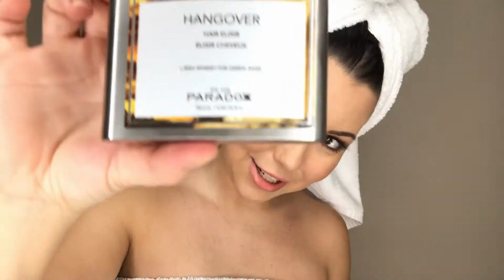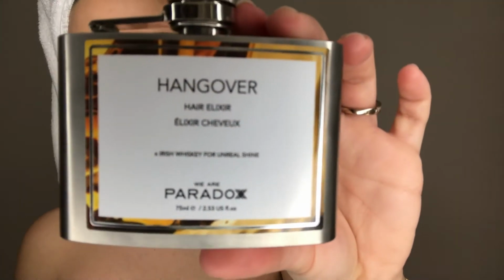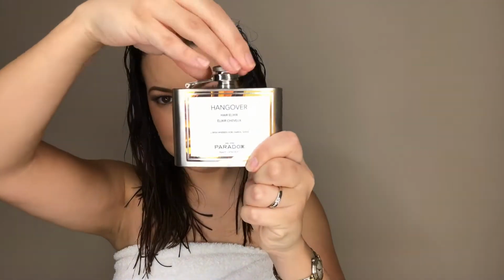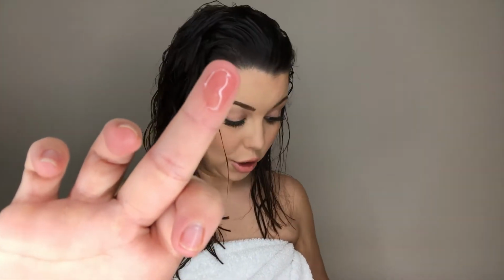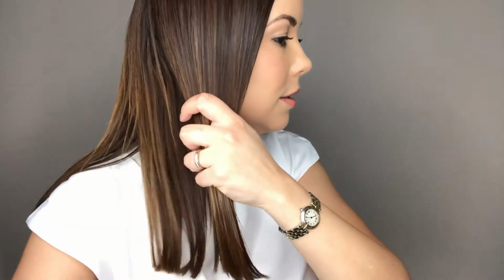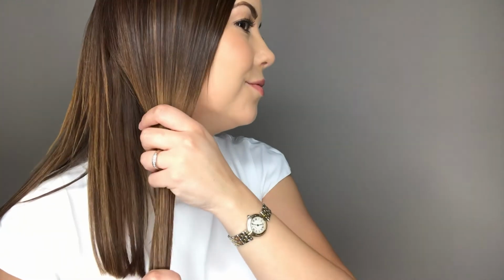How To Use Hangover Hair Elixir | We Are Paradoxx | Vegan | Cruelty-Free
Hangover Hair Elixir by We Are Paradoxx is a 97% natural, life saving hair elixir. It restores damaged hair, adds shine to dull hair and smooths frizz. Works as a leave-in treatment or finishing oil.

How to use: Apply to wet or dry hair. Tip a very small amount onto your fingertips, rub hands together to distribute and smooth through ends of your hair. A little goes a very long way.

90% plastic-free / organic / vegan / cruelty-free / no parabens / no PEGs / no sulphates / no perfumes / no mineral oil / no toxins

High Performance Extracts:
- Irish whiskey helps add strength, shine and bounce.
- Argan oil helps to improves condition and texture.
- Coconut oil strengthens.
- Soya oil will leave hair non-greasy while improving moisture retention and shine.